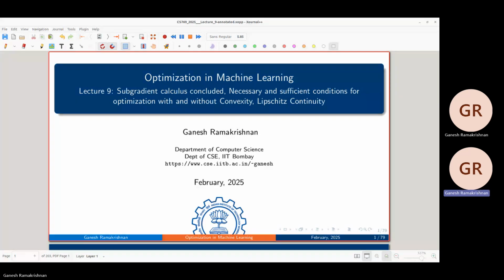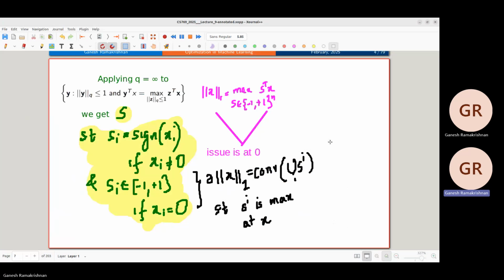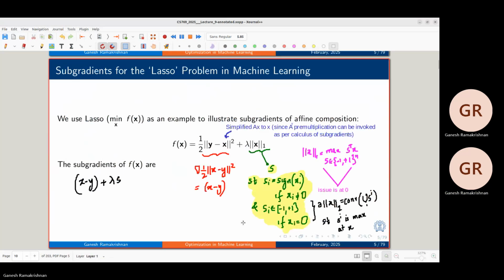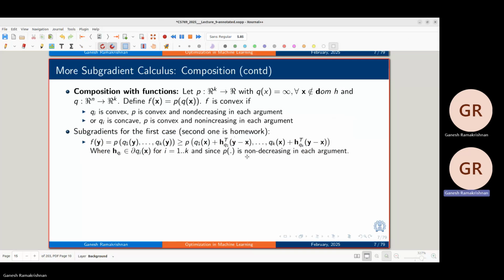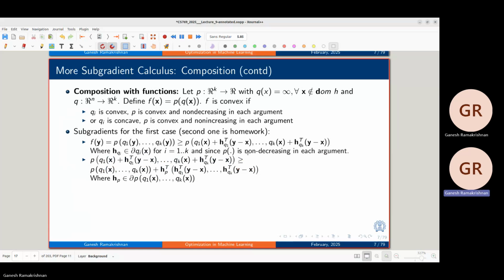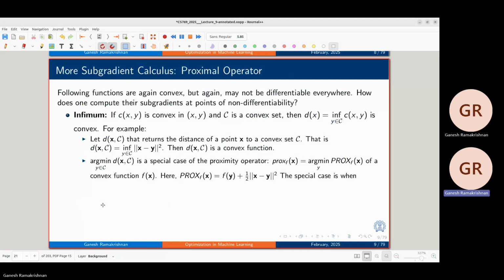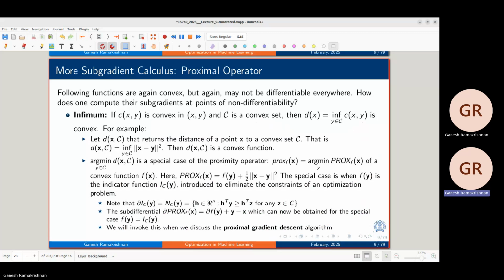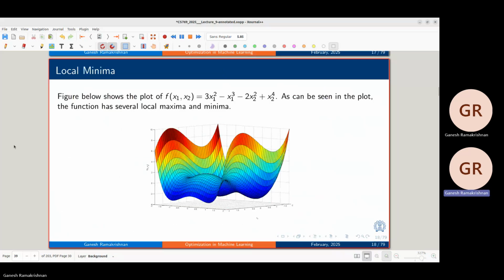CS769 2025 Lecture 9 Subgradient calculus concluded, Max & Composition, Lasso (Optimization in ML)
Lecture 9: Subgradient calculus concluded: Max/Supremum, Composition, Lasso illustration, Further subgradient properties